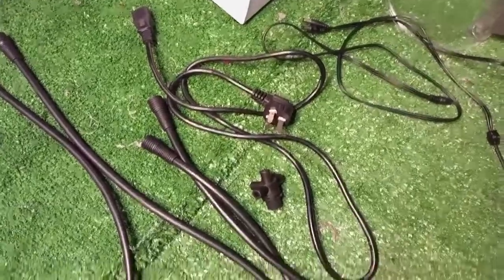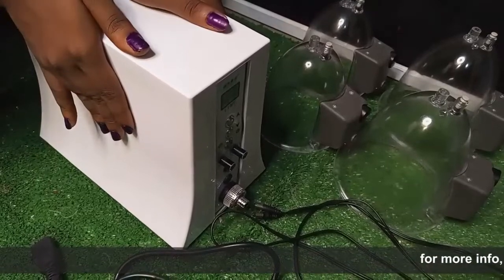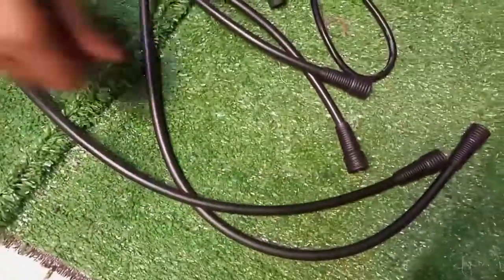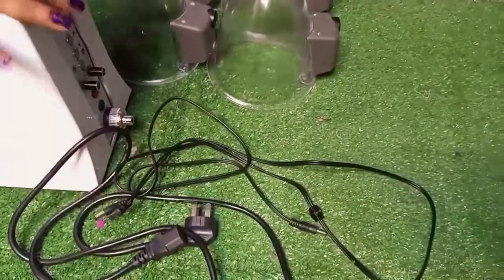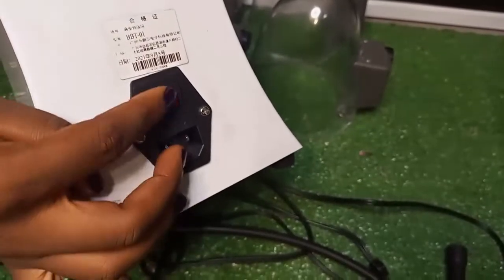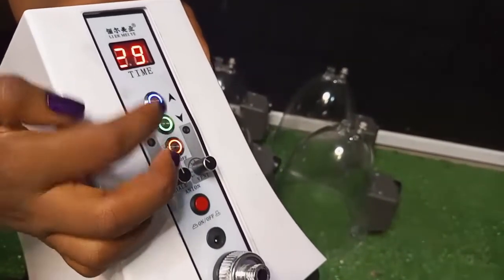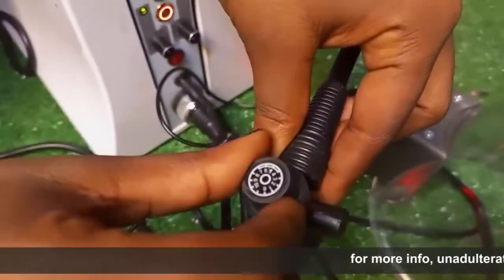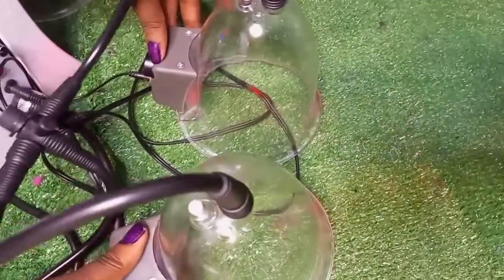HOW TO SET UP VACUUM THERAPY MECHINE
A whole lots of people get confuse at the set up stage, and your set up determines the result the mechine gonna give you

This video is well detailed 💯

If you want to get our already made products, unadulterated ingredients, body enhancement ebook, and you want to enroll for our body enhancement/ body sculpting training, you can reach us through any of these channels 👇👇👇👇👇👇👇👇👇👇